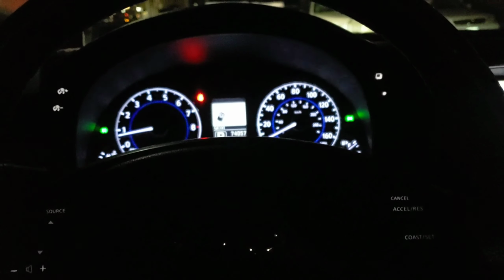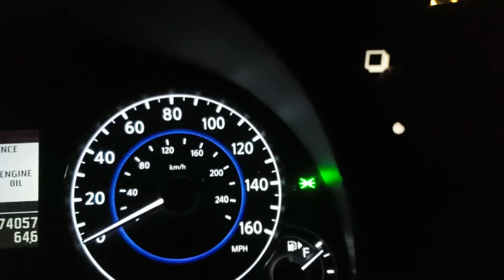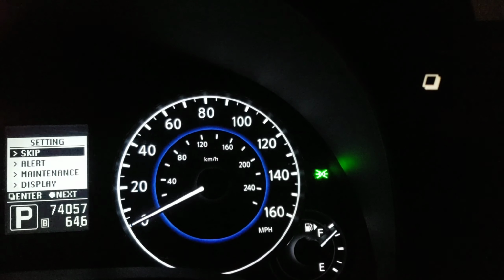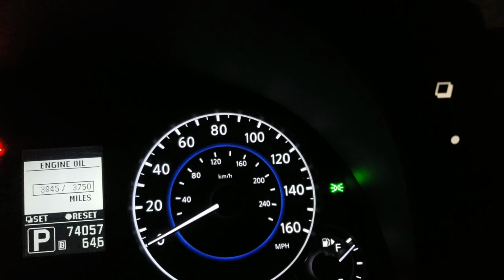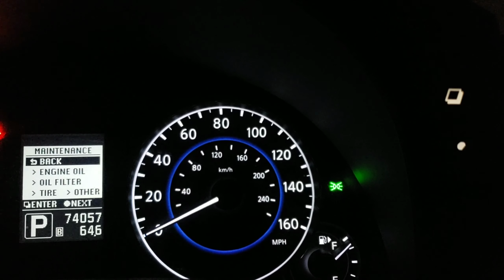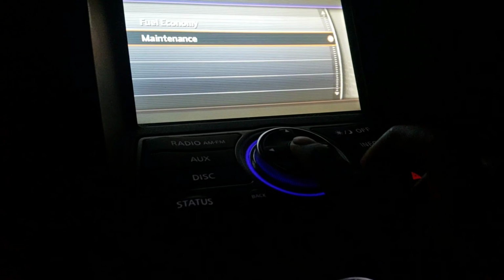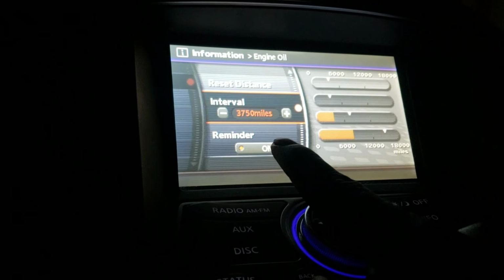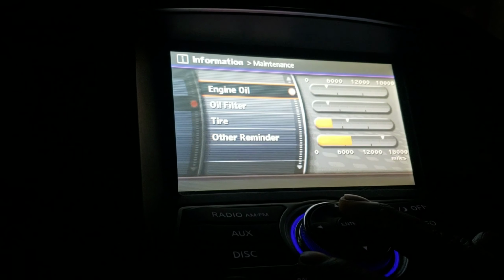Nissan/Infiniti oil service reset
This is on a 2013 inifniti g37x should be the same for most inifiniti's. Now you know how to reset your oil service light after a oil change.